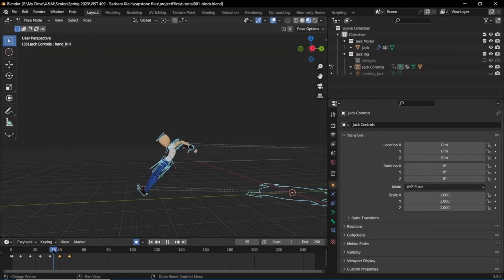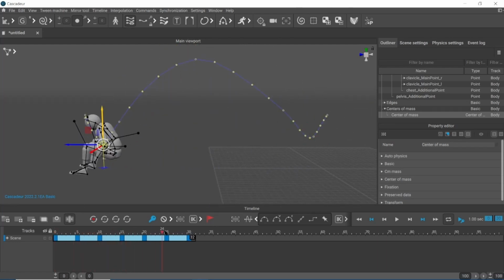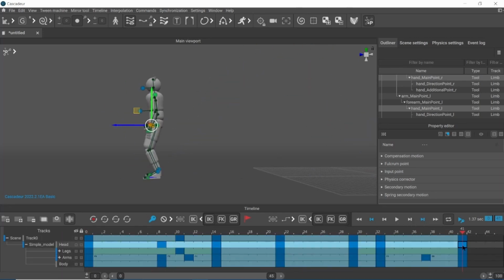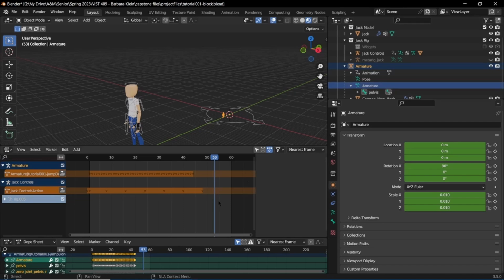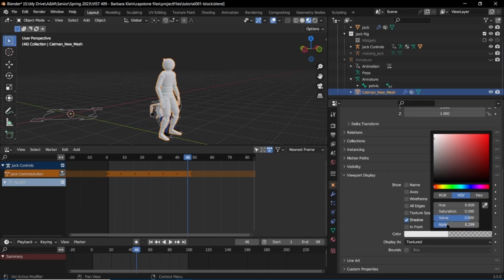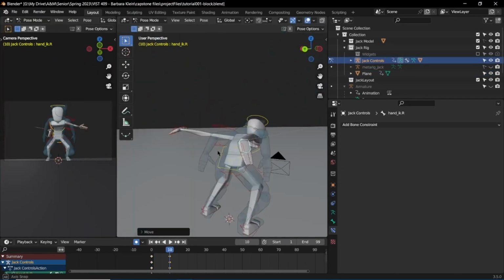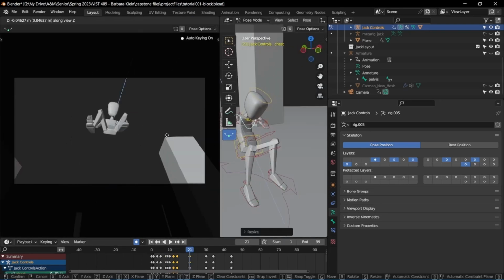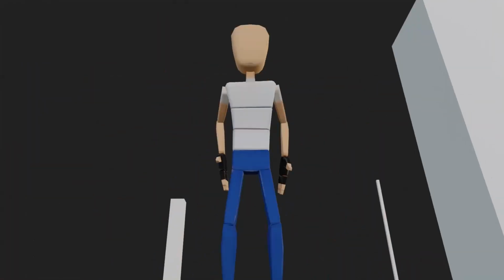A stylized animation workflow tutorial | Cascadeur to Blender (Proof of concept)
o wow o boi a workflow video

i do plan on using this to help expedite my animation. if y'all end up testing this out or improving on it, drop a comment or reach out! this stuff is endlessly cool.